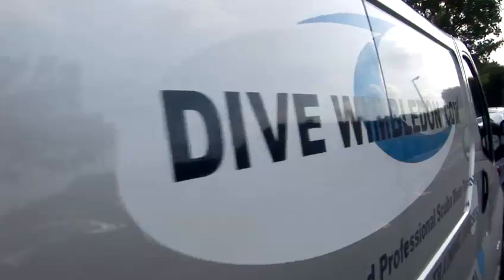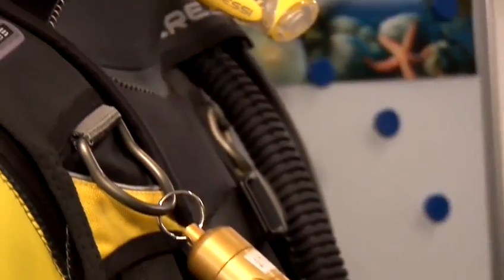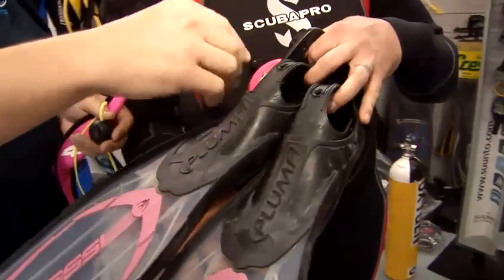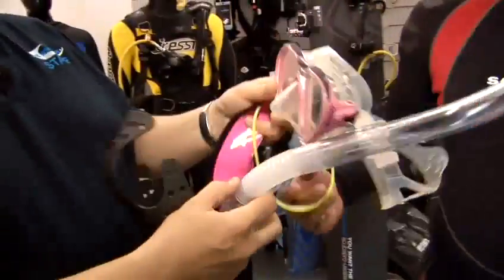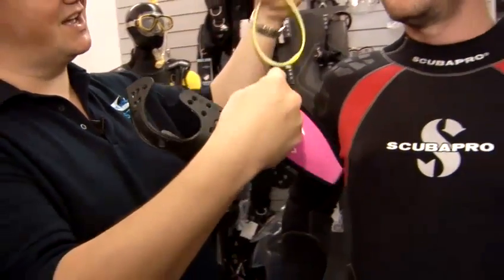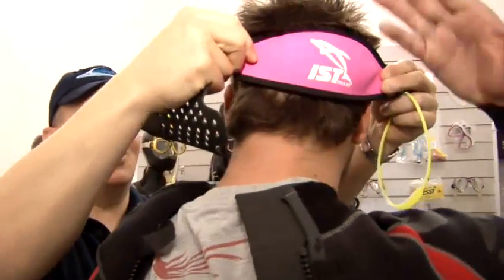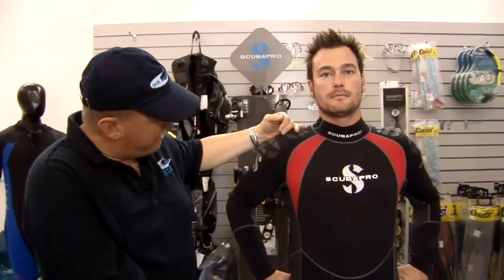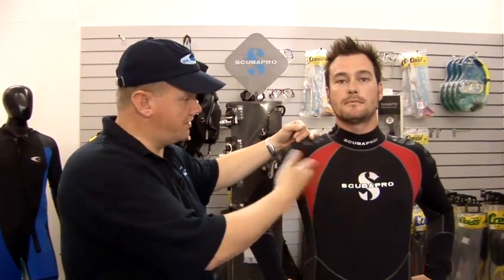How To Handle Snorkel Gear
Watch How To Handle Snorkel Gear from the pioneers of how to videos. This informative video will give you informative instructions to ensure you get good at snorkeling.